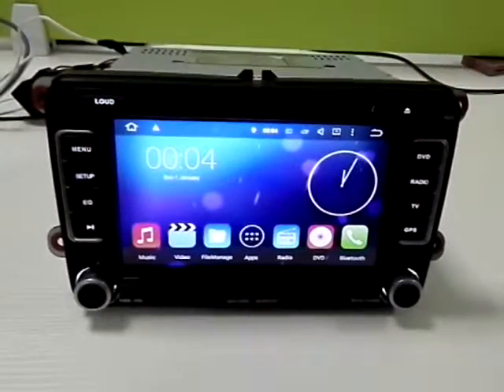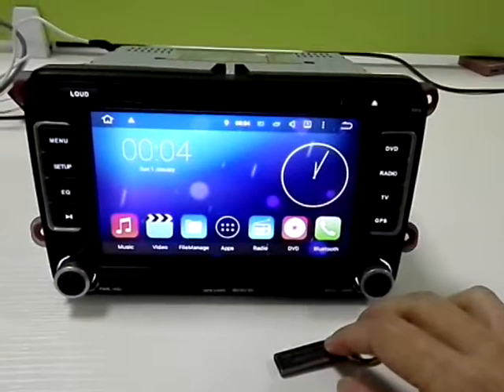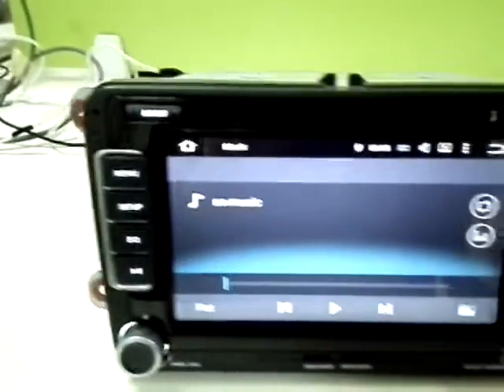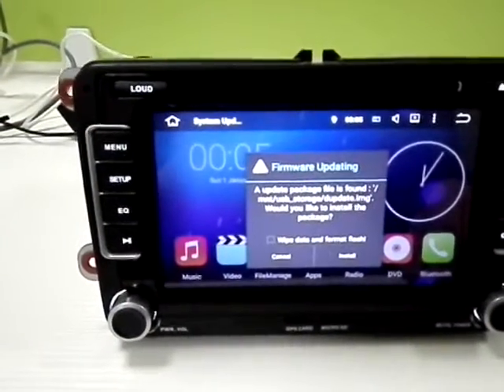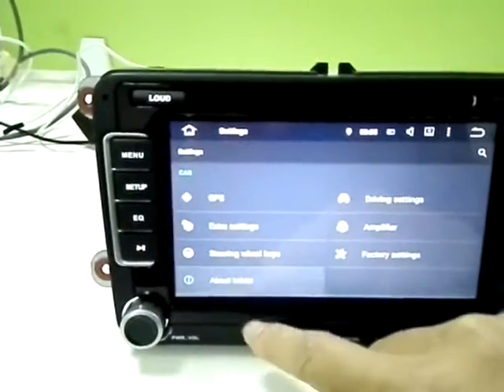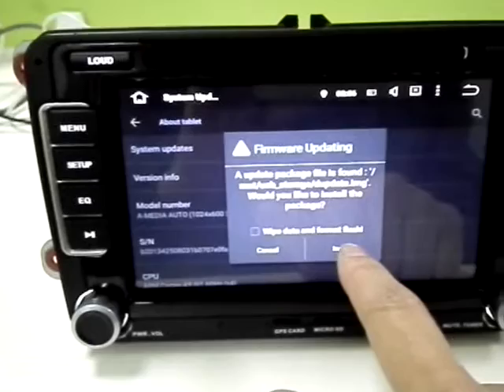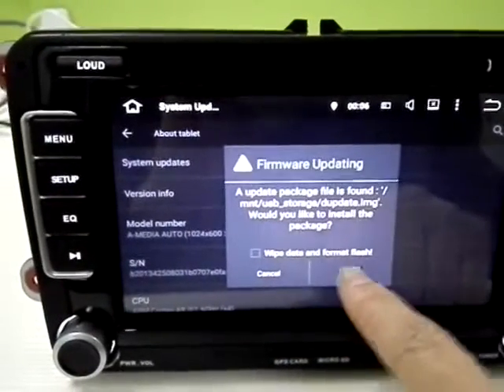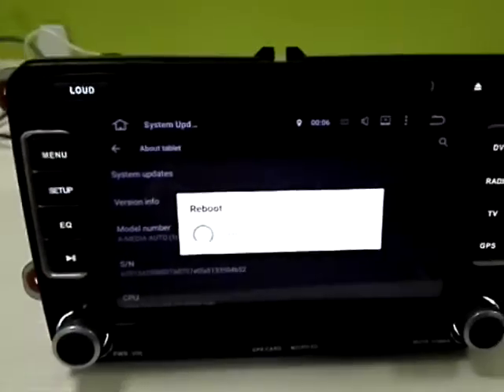instructions to update the volsmart android 5.1 headunit by usb flash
this is a video to teach you how to update your volsmart android car dvd